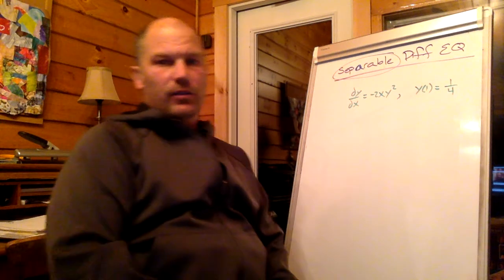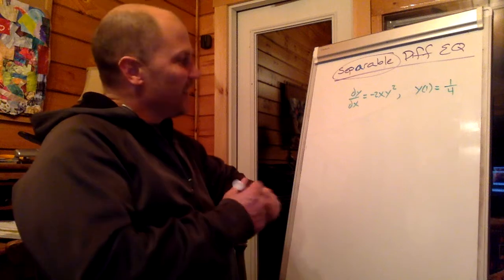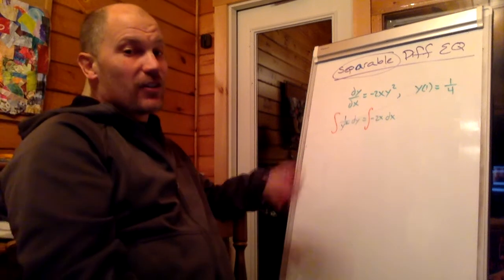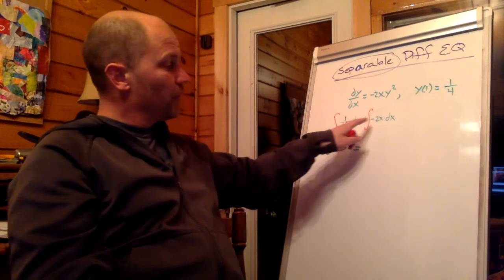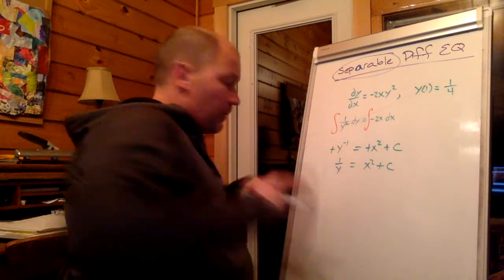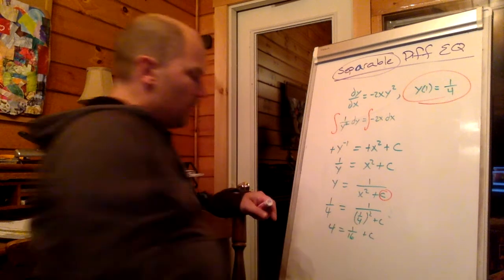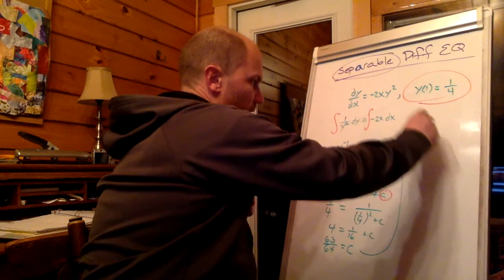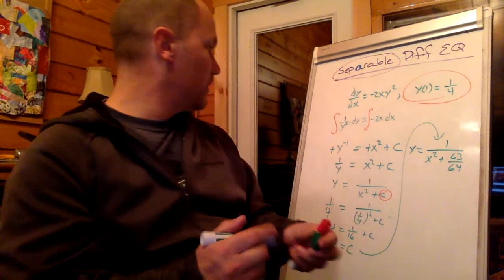Separable Diff EQ Expert